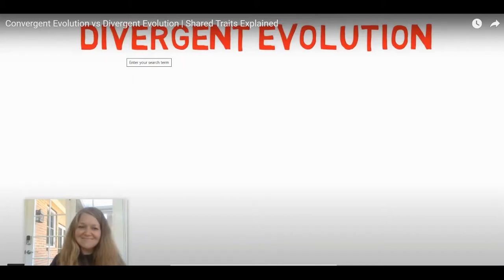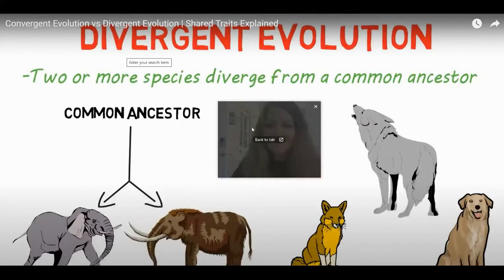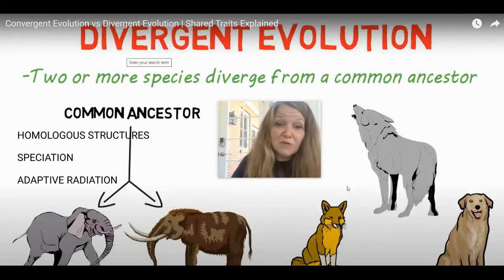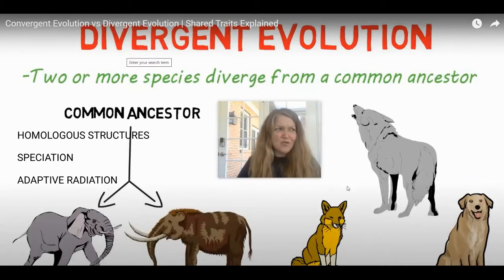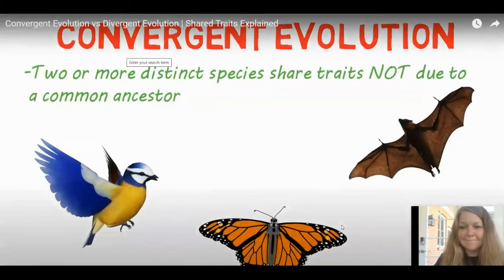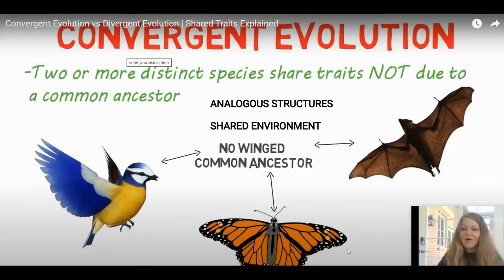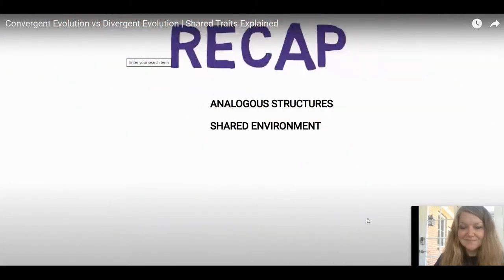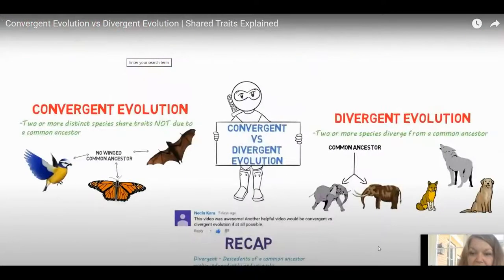Convergent and Divergent Evolution